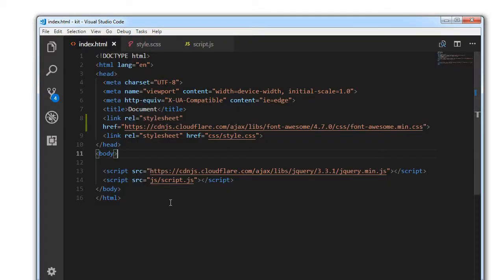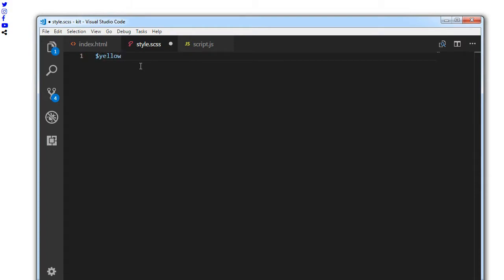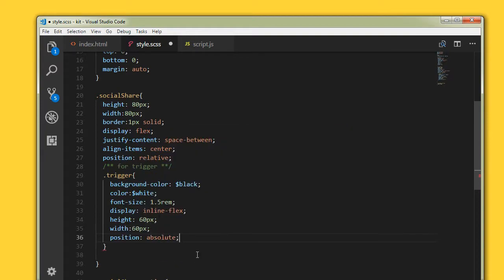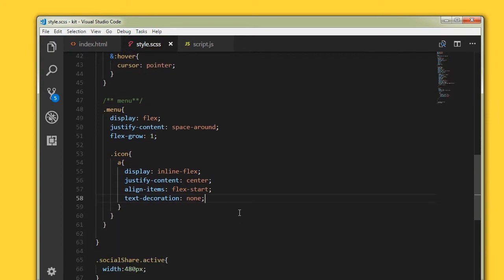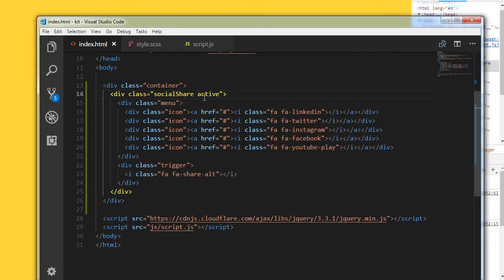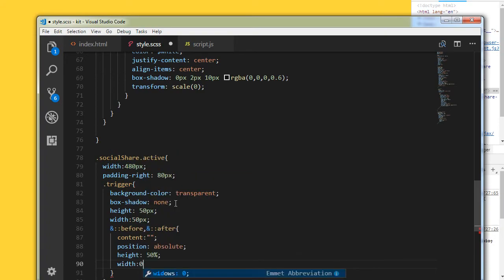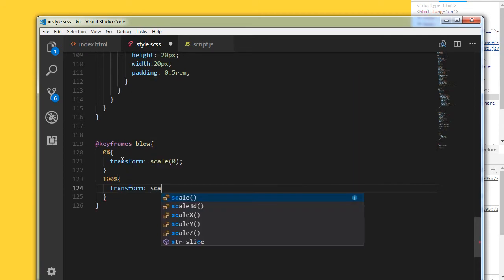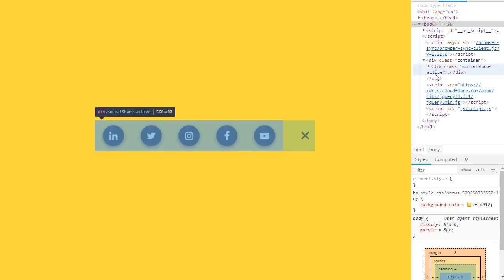Social Media Icons Animation HTML Tutorial - web development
In this Expanding Social Media Icons Animation Tutorial, we will create a share icon on clicking this icon all other social media share icons are revealed with a cool animation.

we will be using font awesome icons library and include it through font awesome cdn .and also include jquery through jquery cdn.

we make use of javascript library jquery to add and remove class to an element. next we make use of css3 animations an apply css transforms and rotate the close element and use css3 transform scale property to reveal the social media icons one after another. To make the reveal one after another we will be using animation delay property and apply these animation delay on the elements.